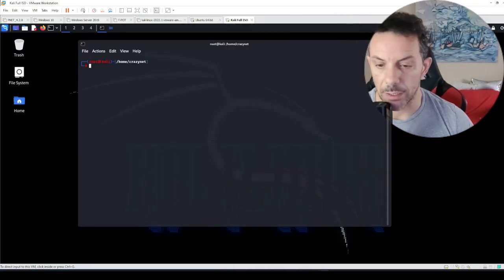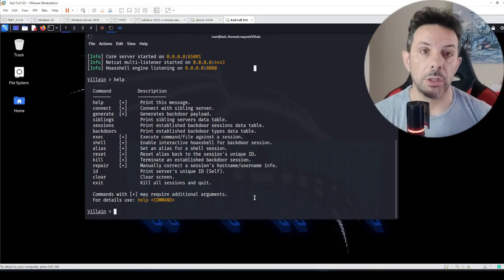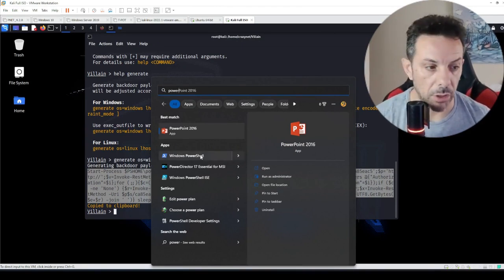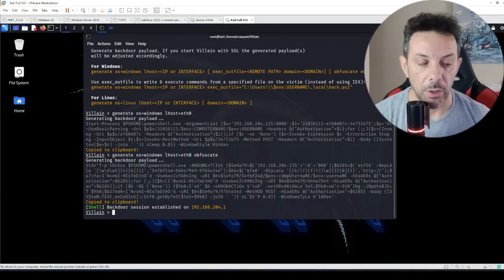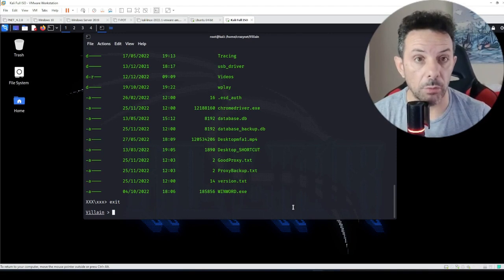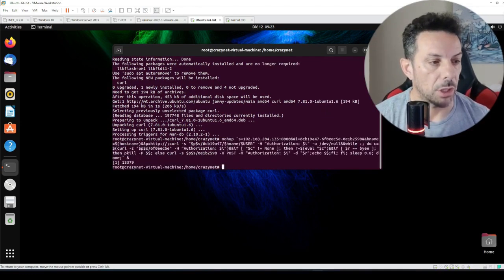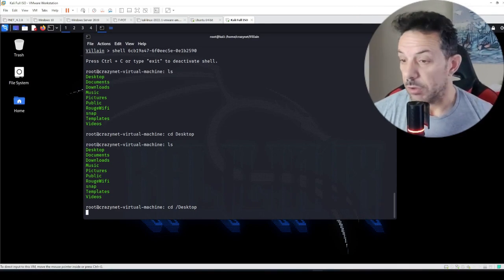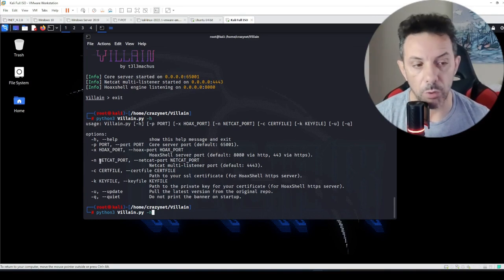Understanding Attack Vectors: Linux, Windows Exploits & Antivirus Bypass Techniques